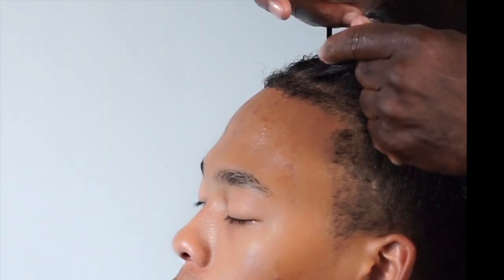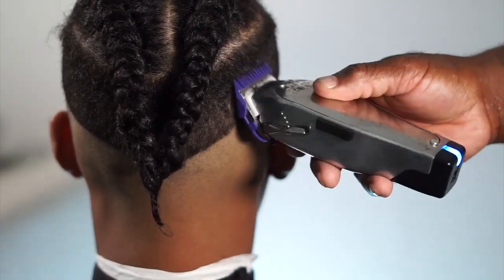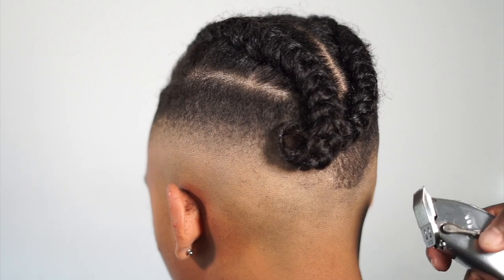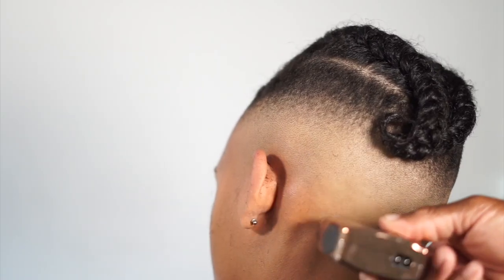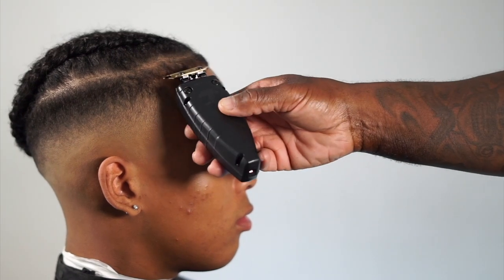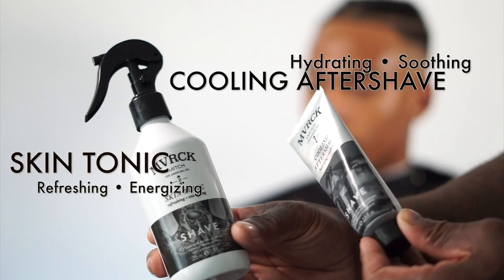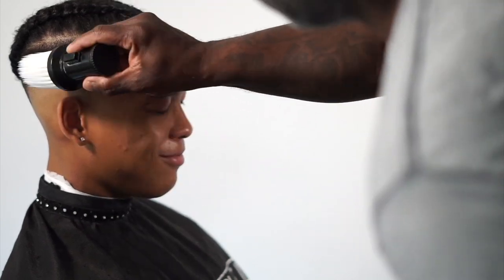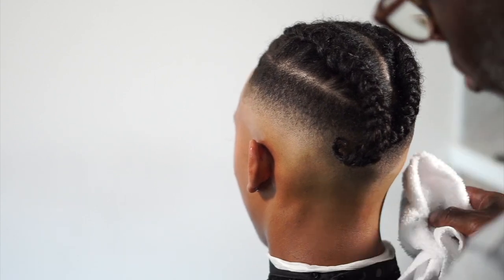How To: Cooling The After Fade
Follow along as JPMS educator Corey Bakon demonstrates how to achieve the perfect fade while keeping the skin cool and fresh.